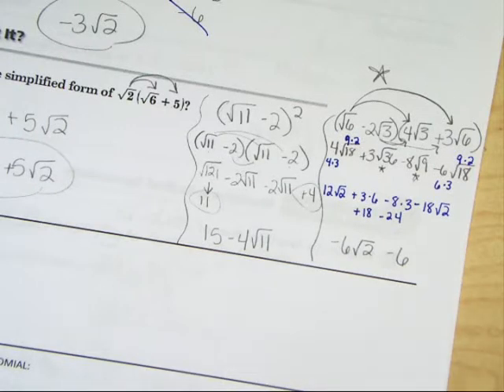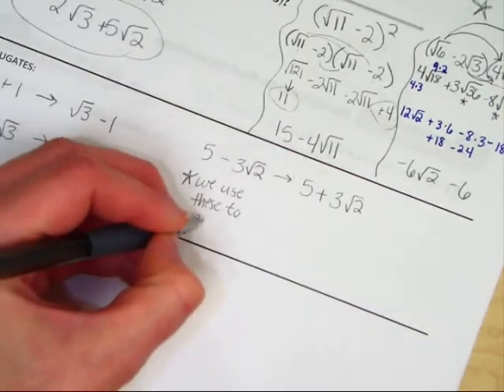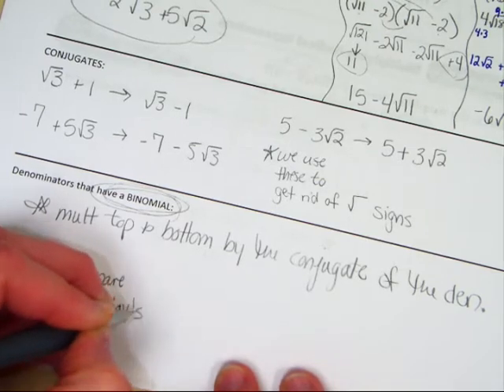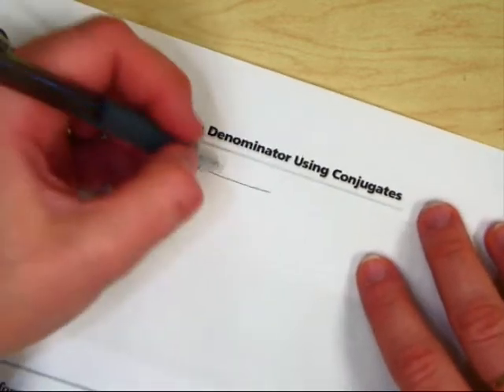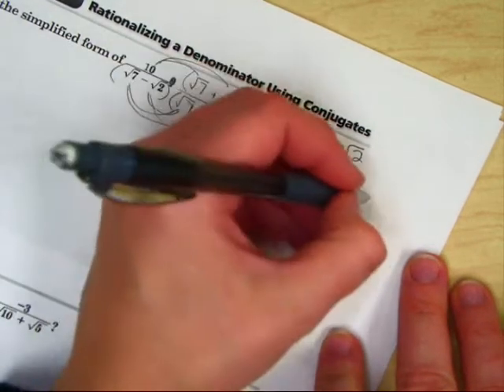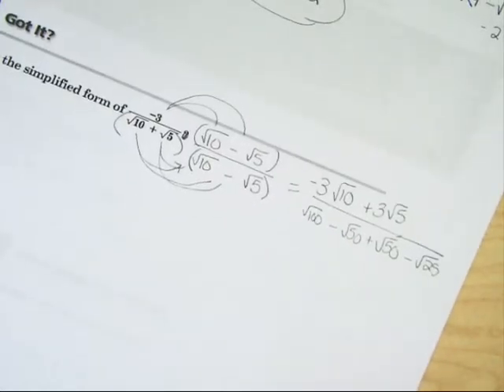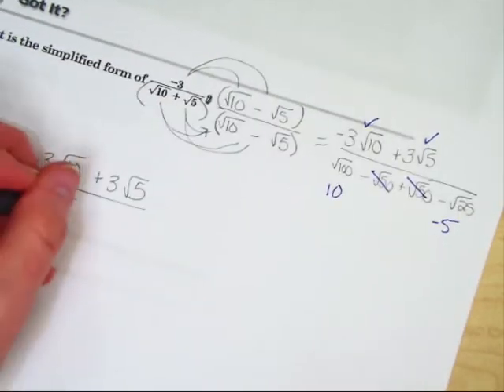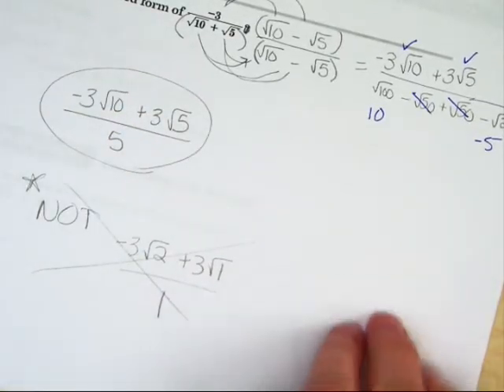Honors Algebra I 10 3 Operations with Radicals Part 2